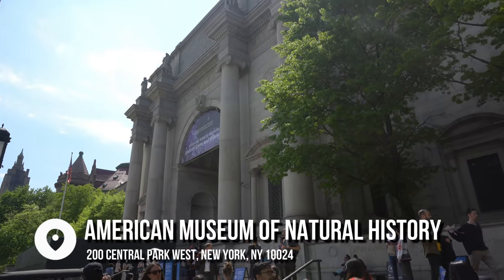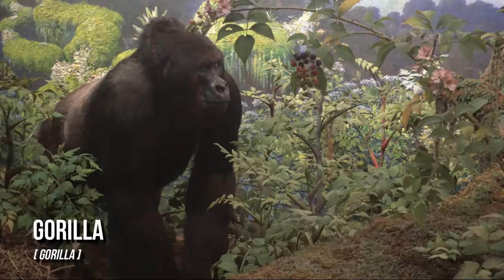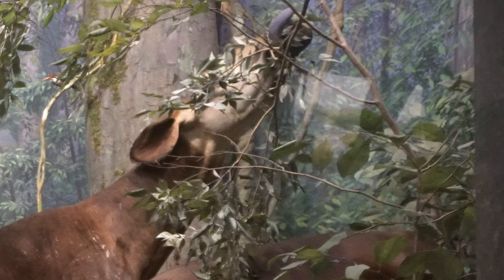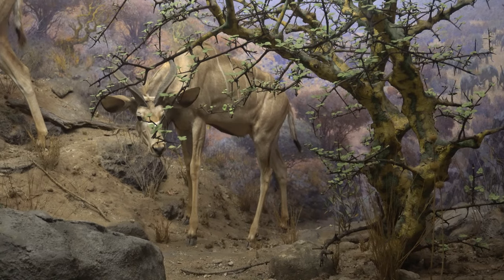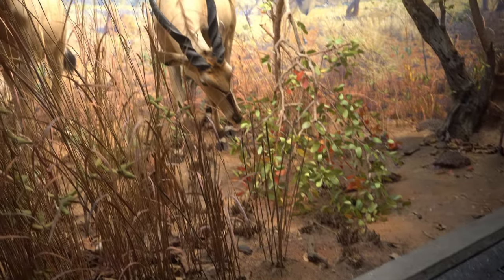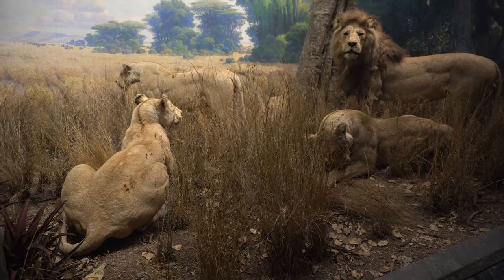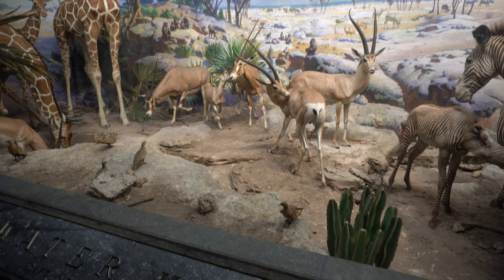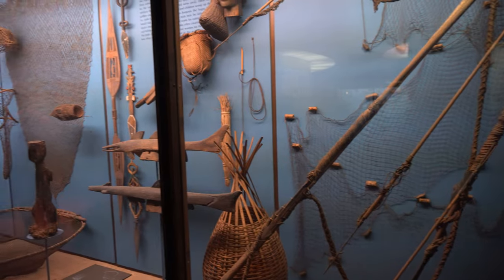The AMAZING Real-Life Animal Displays at the American Museum of Natural History | New York, USA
Unforgettable Animal Displays You Need to See in Person!
Get up close and personal with some of the greatest animal displays at the American Museum of Natural History, from the African Elephant to the Great African Lion. Learn about each animal's unique characteristics, and discover how they influence the way we understand our natural world.

This video highlights the emotional connection we have with animals and the importance of preserving their habitats.

Camera used:
Sony A6400

Batteries for Sony A6400 Camera:
NP-FW50 Wasabi Power Battery (2-Pack) & Micro USB Dual Charger
for Sony ZV-E10, Alpha a5100, a6000, a6300, a6400, a6500, Alpha a7, a7 II, a7R, a7R II, a7S, a7S II, DSC-RX10 III, RX10 IV & More

Gimbal Used:
Zhiyun Crane-M2 3-in-1 Handheld Gimbal Stabilizer

Film Editor :
Wondershare Filmora

Discover incredible music and get a license that covers any video platform in the universe